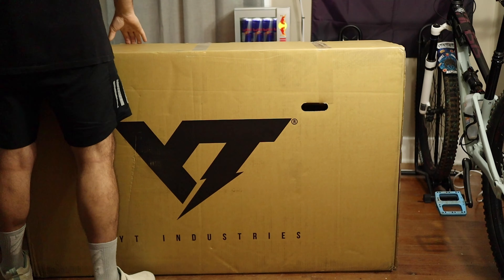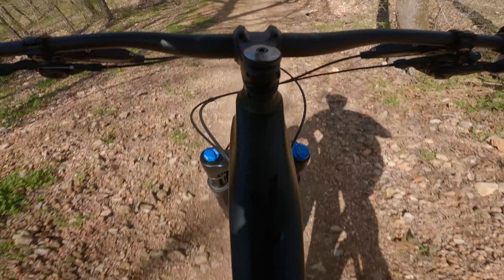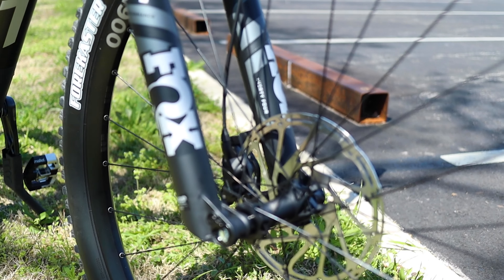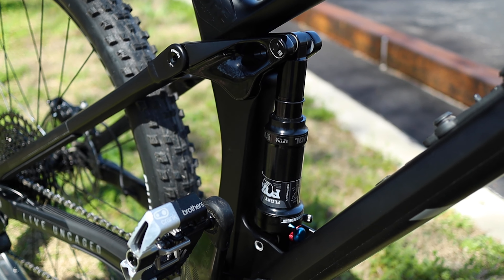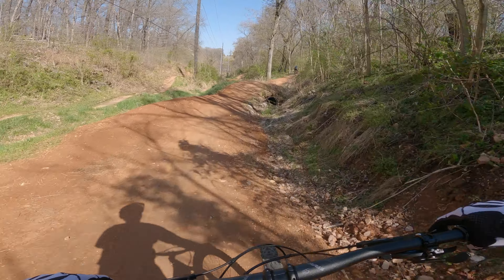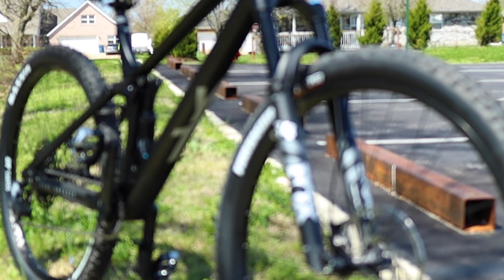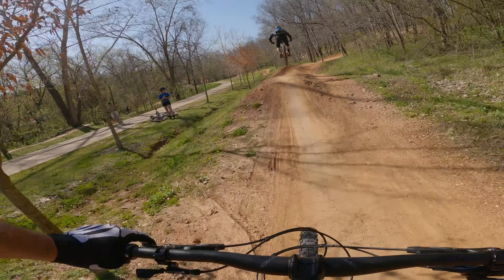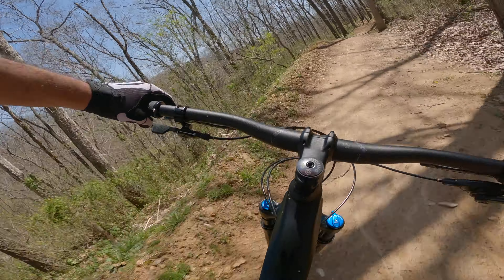YT Izzo | Why I Picked This Bike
MY GEAR:
Full Face Helmet
Hip Bag
Clip In Riding Shoes
Half Shell Helmet
Flat Riding Shoes

My Camera Gear:
GoPro Hero 10 Black
Canon R6
EVOC CP26 Camera Bag